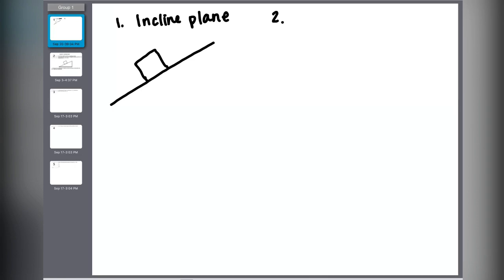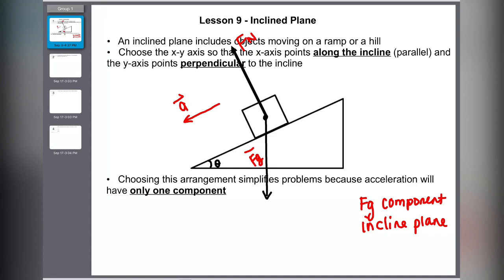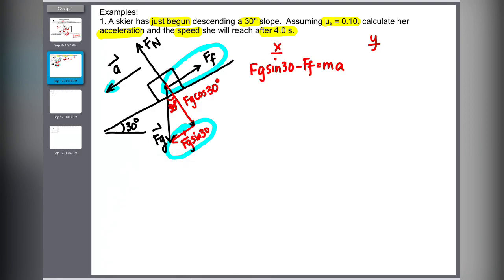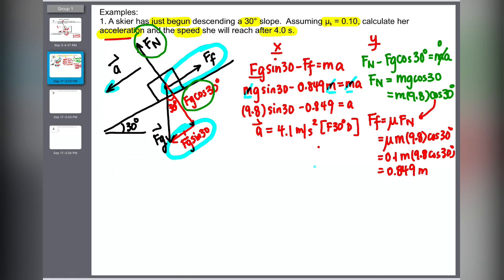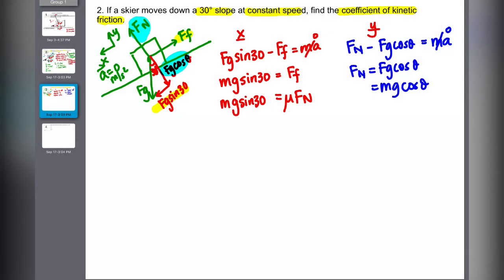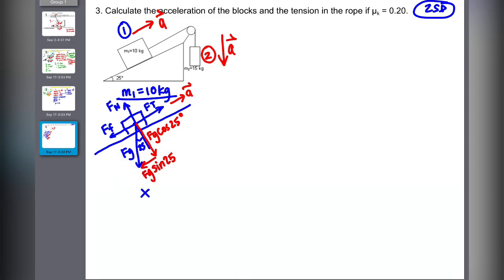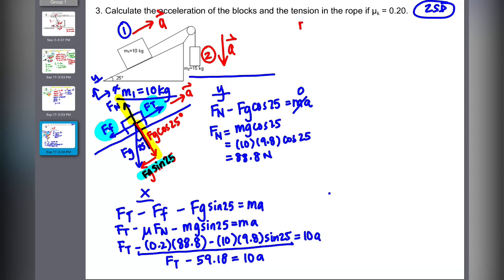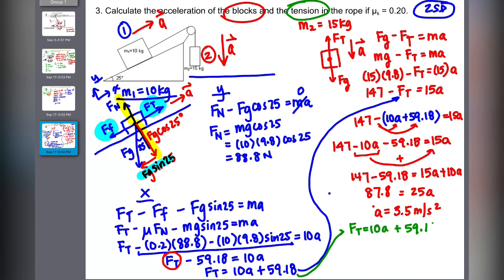Unit 1 Lesson 9 Inclined plane